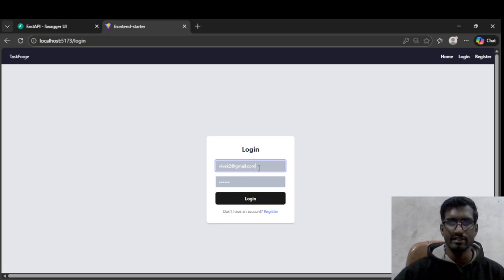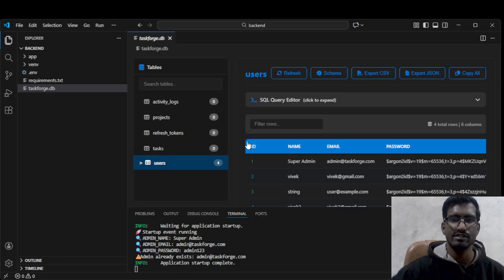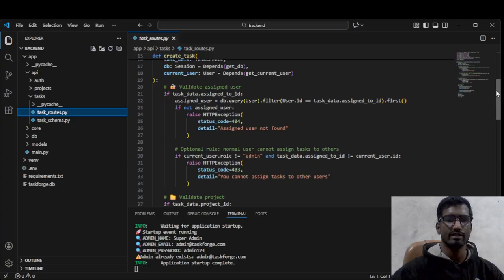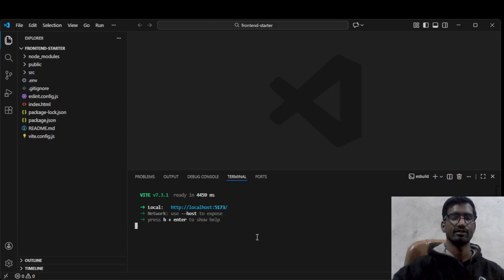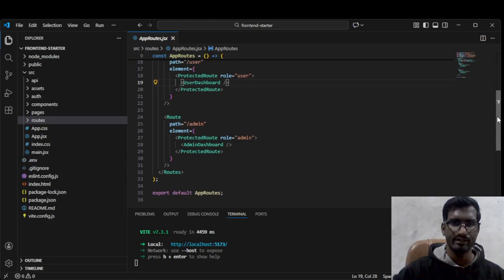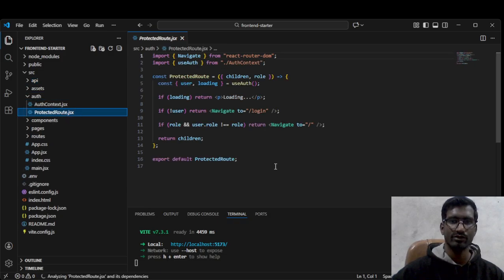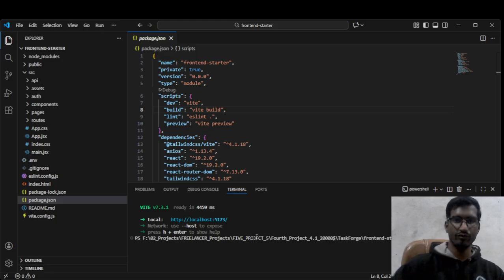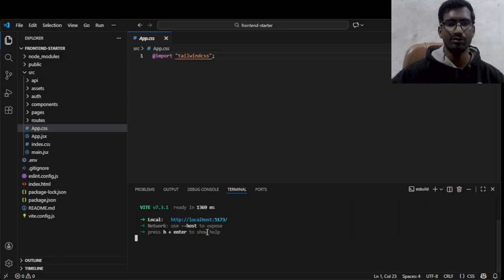Day 1 Progress 🚀 | Login & Signup Completed | React + FastAPI + SQLite Project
Today I completed Day 1 of building TaskForge – a real-world full stack project
using React for the frontend and FastAPI with SQLite for the backend.

✅ What I completed today:
• User Signup & Login (Frontend + Backend)
• Authentication APIs using FastAPI
• Password hashing and secure login flow
• SQLite database integration
• React login & signup forms
• Axios API integration
• Clean frontend folder structure
• End-to-end auth flow working successfully

This project is not a basic demo.
I’m building it with production-level architecture to simulate how real
full-stack applications and assessment platforms are built.

🛠 Tech Stack Used:
Frontend: React, Axios
Backend: FastAPI (Python)
Database: SQLite
Auth: Secure authentication flow

I’ll be sharing daily progress as I continue building this project step by step.

👉 Next steps:
• Protected routes
• Task creation & management
• Role-based access
• Evaluation-ready architecture

If you’re learning React, FastAPI, or full stack development,
follow along and build with me 🚀